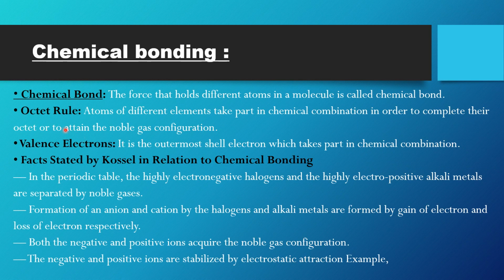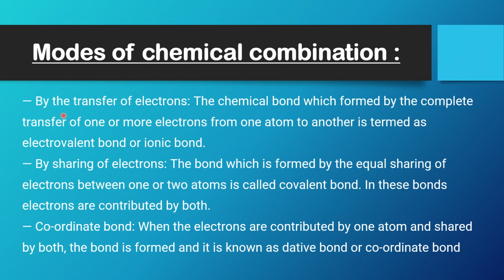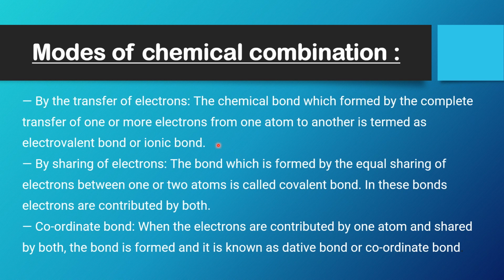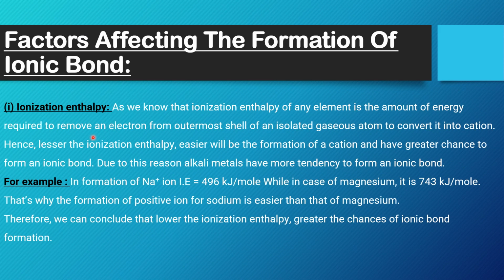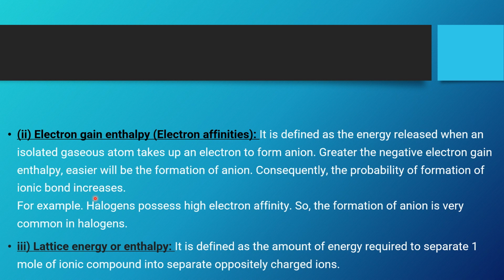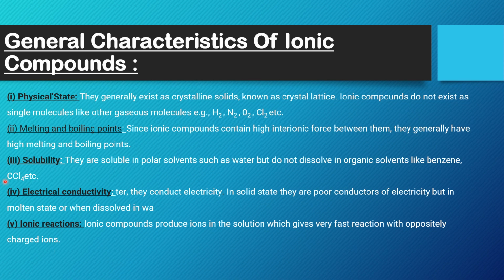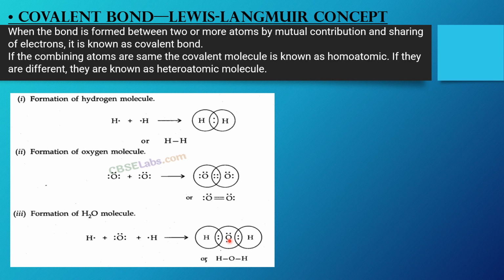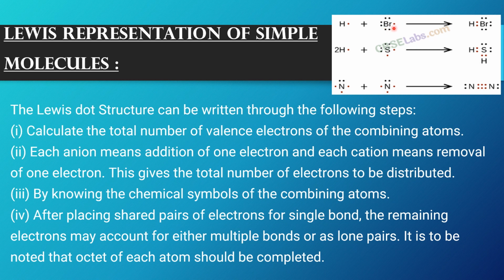Chemical Bonding And Molecular Structure | PUC | Chemistry | 2023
I had explained about some important topics which are very basic of chemical and ionic bond and lewis explaination and I've given with good notes go through that.